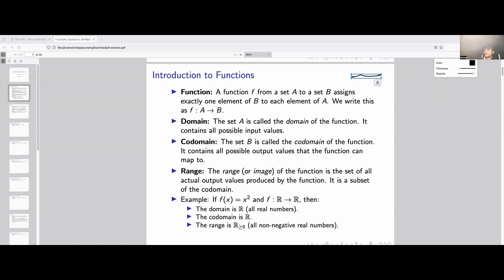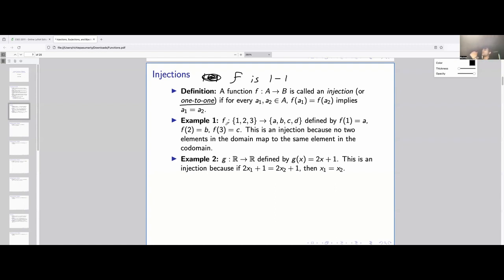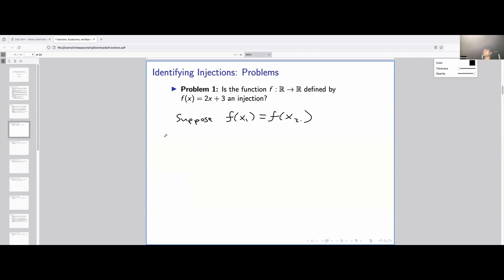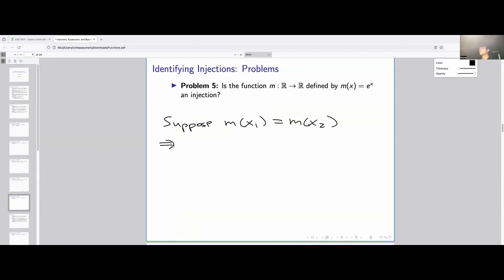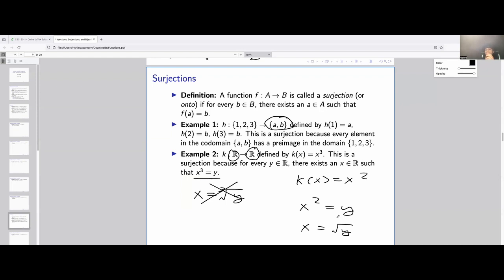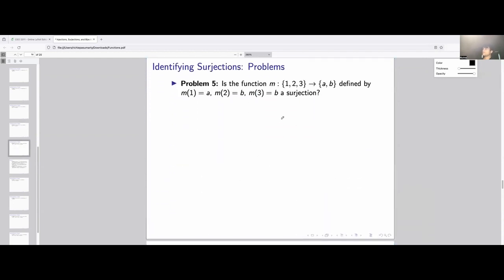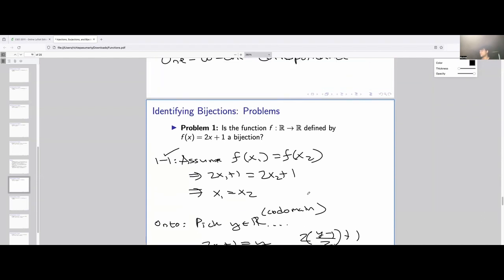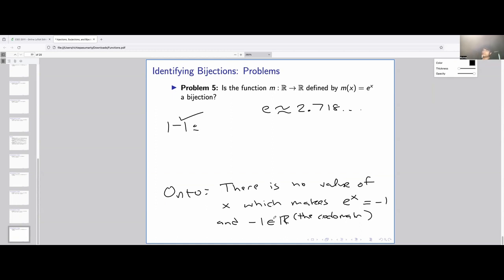Injections, Surjections, and Bijections